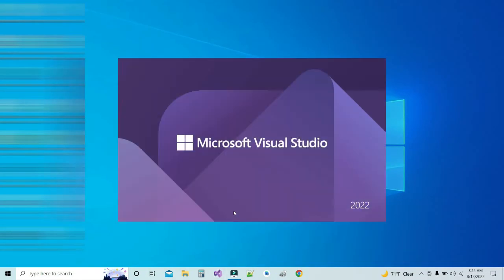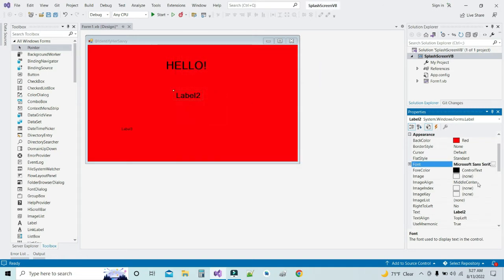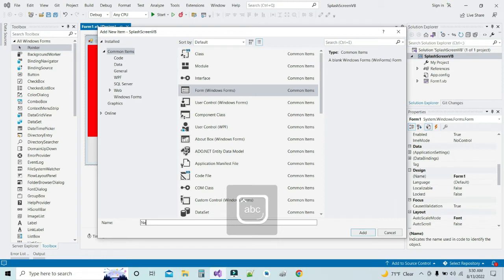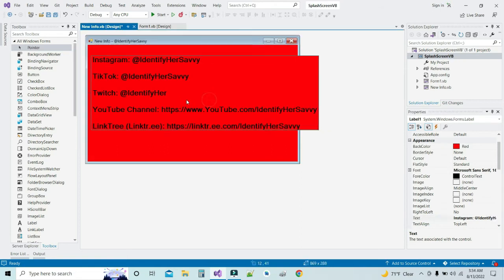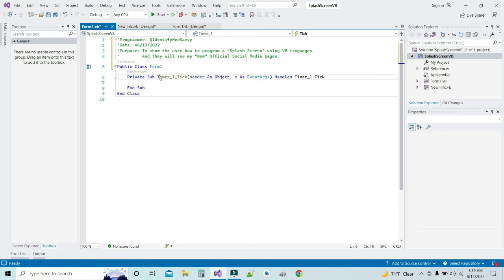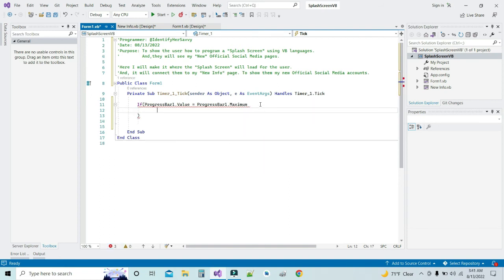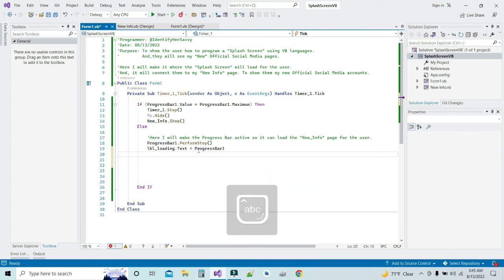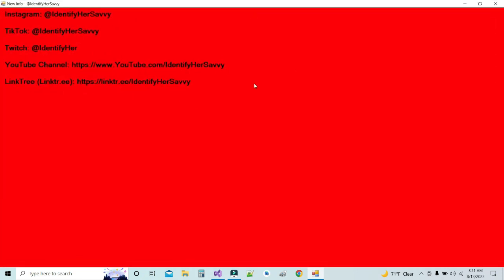How To Create A SplashScreen In VB.NET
Hello Everyone!
I would like to thank y'all for watching my first how to create a splash screen in VB.NET/Visual Basic coding video and I hope y'all found this very interesting. I also had changed my name @IdentifyHerSavvy which I NO LONGER go by IdentifyHerSyntax anymore. I also had recently graduated from College again, which took me along time to make this video and I would like to thank y'all for waiting patiently on me. And, I have more content on the way. - @IdentifyHerSavvy